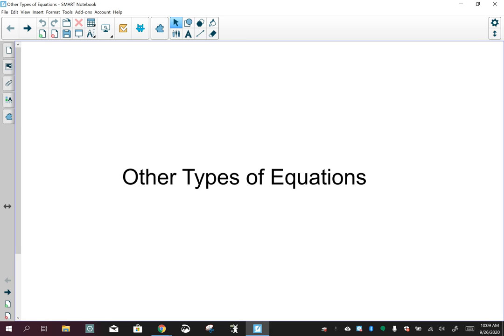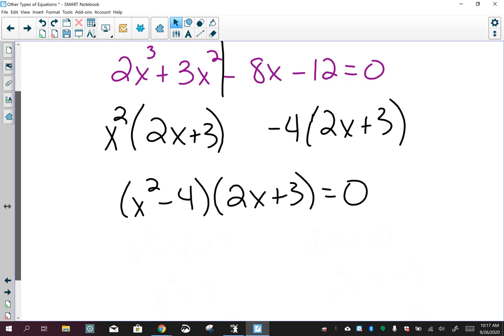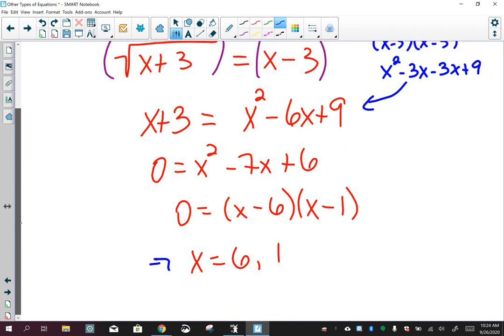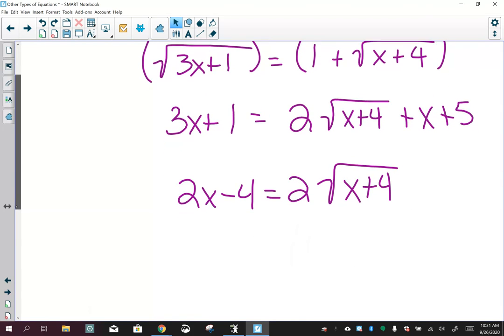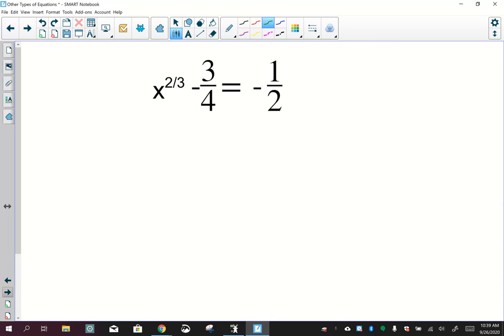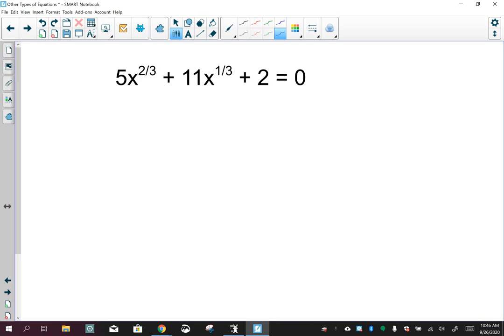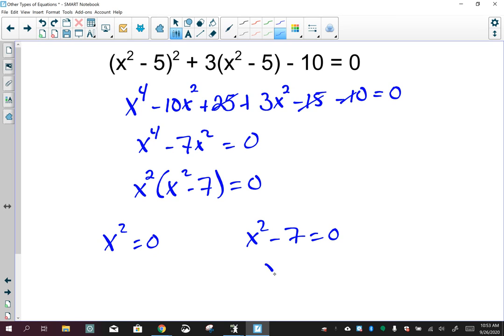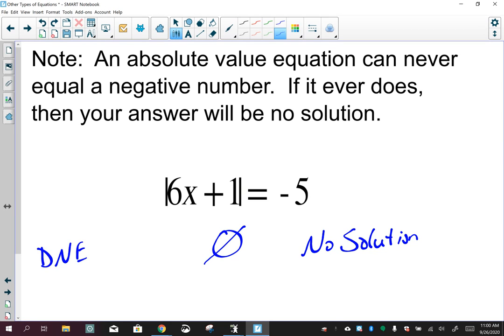Other Types of Equations